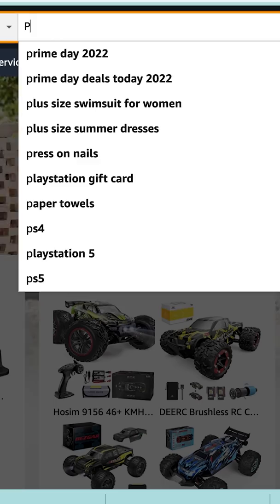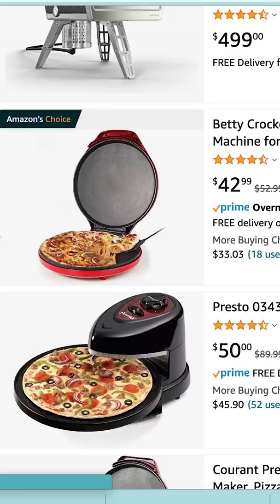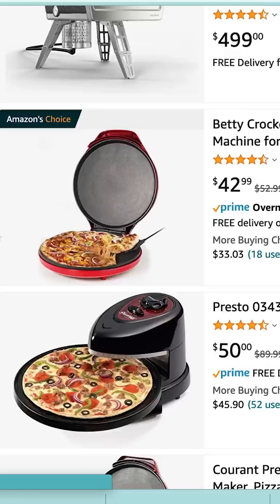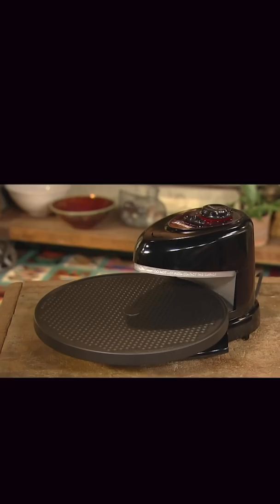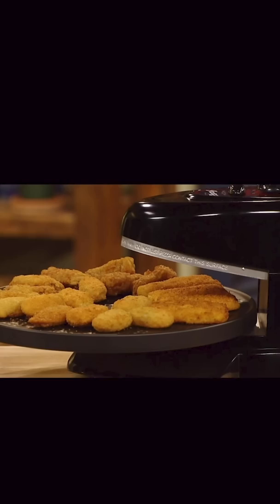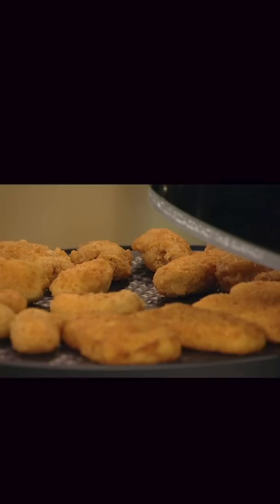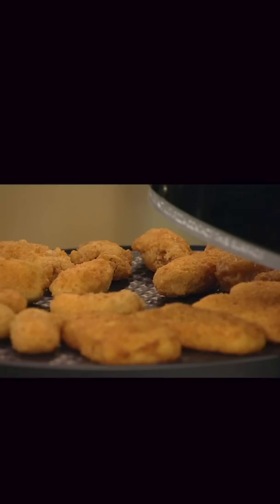I Typed In Pizza Maker On Amazon And Bought The First One Under $60